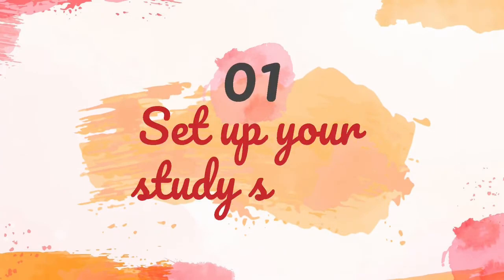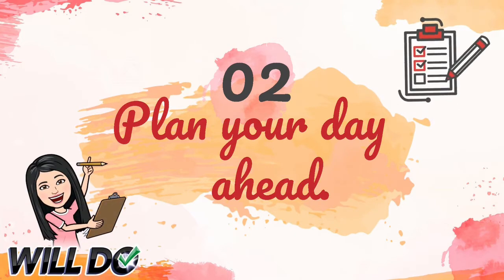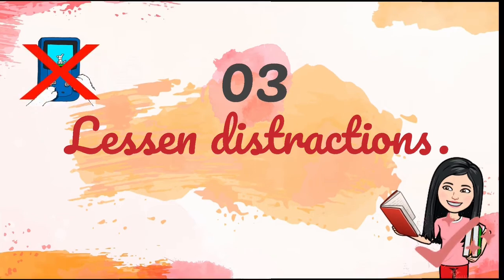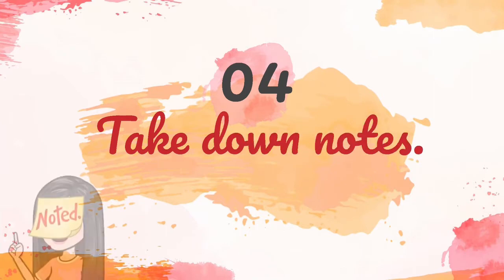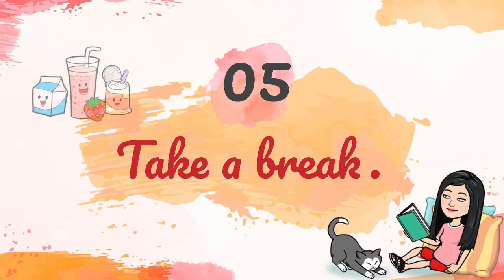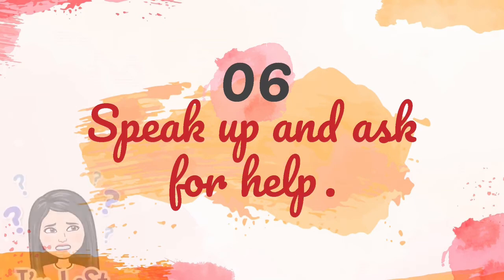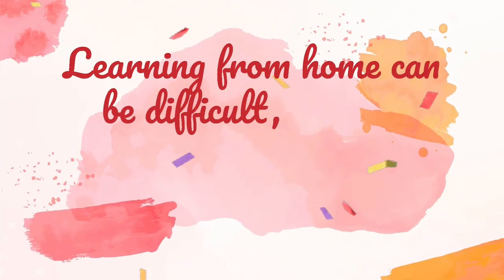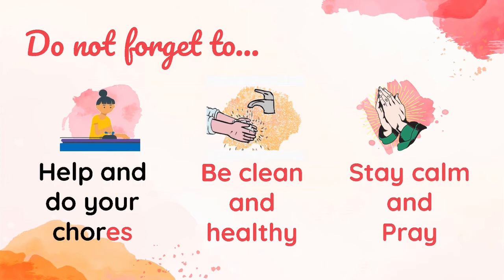Learning From Home Guide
Reuploaded.